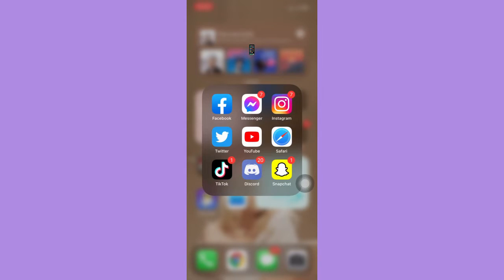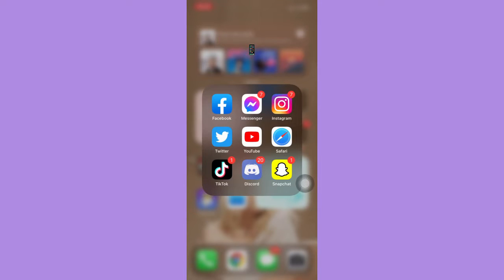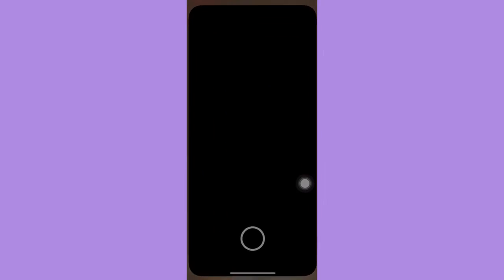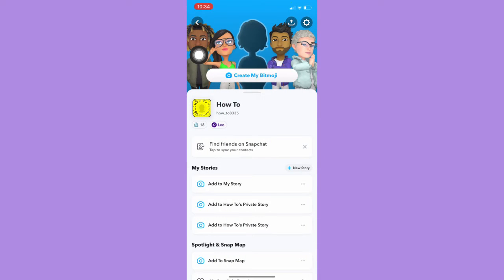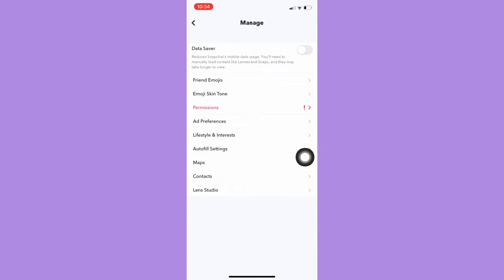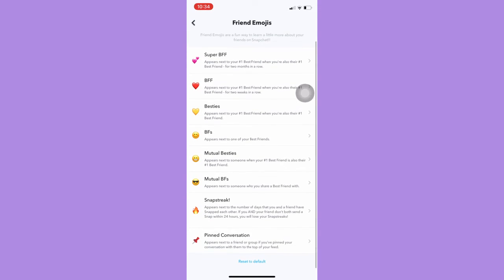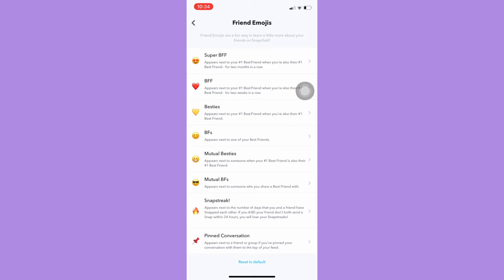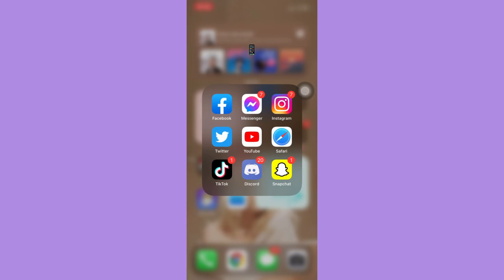How To Change The Emoji On Snapchat For Streaks (2022)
Learn How To Change The Emoji On Snapchat For Streaks

In this video, I will show you how to change the emoji on snapchat for streaks